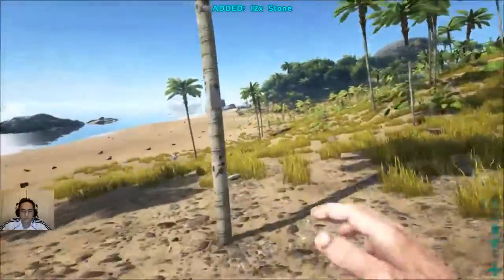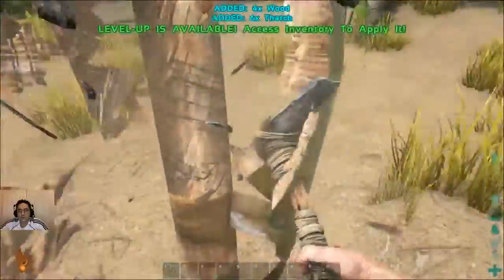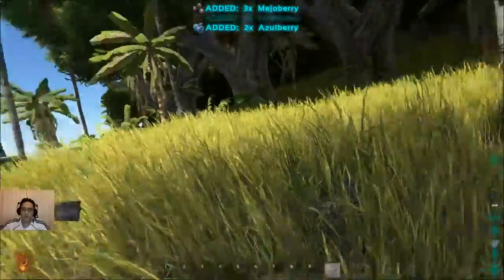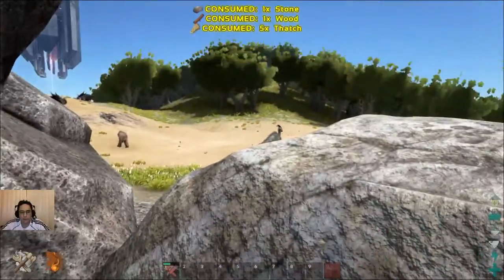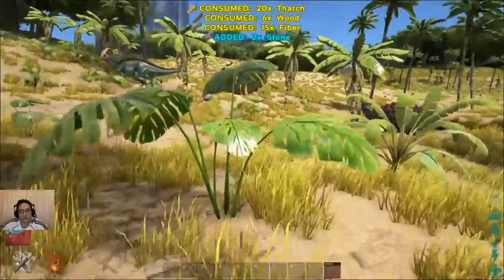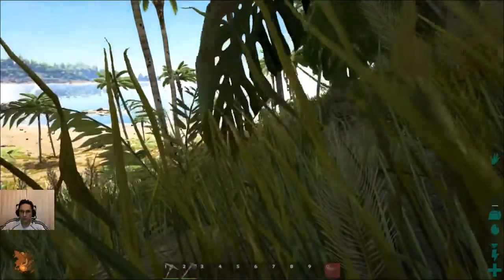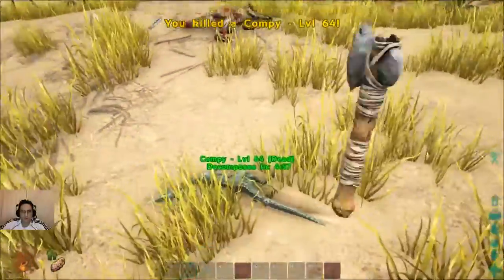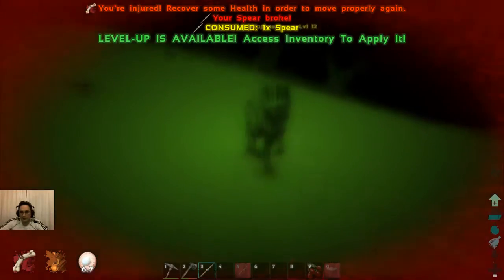ARK: Survival Evolved tips on getting started and on harshness of playing on Hardcore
System Information:
Playing on a ASUS ROG laptop with Geforce GTX 980m, 2.5 GHZ, 64 bit Win 8.1, 24 Gig RAM

My main is SeanThomas on ARK Survival Evolved Official PvP Hardcore Server 385. PvP Hardcore servers are different from others in that when you die you lose all your levels and equipment, as well as any dinosaurs and structures you may have if not shared with a tribe.

I am currently accepting friend requests through steam.

Ark: Survival Evolved Gameplay Information:

As a woman or man stranded naked, freezing and starving on the shores of a mysterious island called ARK, you must hunt, harvest resources, craft items, grow crops, research technologies, and build shelters to withstand the elements. Use your cunning and resources to kill or tame the leviathan dinosaurs and other primeval creatures roaming the land, and team up with or prey on hundreds of other players to survive, dominate... and escape!

Ark: Survival Evolved Gameplay Features:

► Tame, train and ride dinosaurs, Lizards, Frogs, Mammals, Fish and Birds in a living ecosystem!

Dinosaurs and creatures can be tamed using a challenging capture-&-affinity process, involving weakening a feral creature to knock it unconscious, and then nursing it back to health with appropriate food. Once tamed, you can issue commands to your Pet, which it may follow depending on how well you’ve tamed and trained it. Pets, which can continue to level-up and consume food, can also carry Inventory and Equipment such as Armor, carry prey back to your settlement depending on their strength, and larger pets can be ridden and directly controlled! Fly a Pterodactyl over the snow-capped mountains, lift allies over enemy walls, race through the jungle with a pack of Raptors, tromp through an enemy base along a gigantic brontosaurus, or chase down prey on the back of a raging T-Rex!

You must drink and eat to survive, with different kinds of plants & meat having different nutritional properties, including human meat. Ensuring a supply of fresh water to your home and inventory is a pressing concern. All physical actions come at a cost of food and water, long-distance travel is fraught with subsistence peril! Inventory weight makes you move slower, and the day/night cycle along with randomized weather patterns add another layer of challenge by altering the temperature of the environment, causing you to hunger or thirst more quickly. Build a fire or shelter, and craft a large variety of customizable clothing & armors, to help protect yourself against locational damage & extreme temperatures using the dynamic indoor/outdoor insulation calculation system!

By chopping down forests full of trees and mining metal, obsidian, flint and other precious resources, you can craft the parts to build massive multi-leveled structures composed of complex snap-linked parts, including ramps, beams, pillars, windows, doors, gates, remote gates, trapdoors, water pipes, faucets, generators, wires and all manner of electrical devices, and ladders among many other types. Structures have a load system to fall apart if enough support has been destroyed, so reinforcing your buildings is important. All structures and items can be painted to customize the look of your home, as well as placing dynamically per-pixel paintable signs, textual billboards, and other decorative objects. Shelter reduces the extremes of weather and provides security for yourself and your stash! Weapons, clothing & armor gear can also be painted to express your own visual style.

Pick seeds from the wild vegetation around you, plant them in plots that you lay down, water them and nurture them with fertilizer into plants and berry bushes (everything poops after consuming calories, which can then be composted, and some fertilizer is better than others). Tend to your crops and they will grow to produce delicious and rare fruits, which can also be used to cook a plethora of logical recipes and make useful tonics! Explore to find the rarest of plant seeds that have the most powerful properties! Vegetarians & vegans can flourish, and it will be possible to master and conquer the ARK in a non-violent manner!